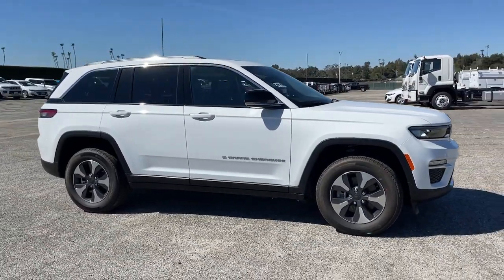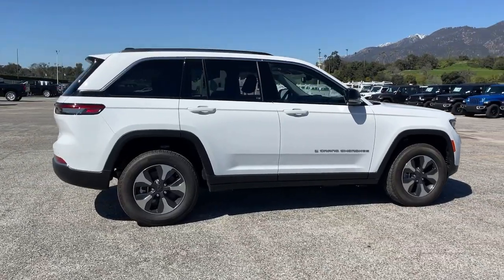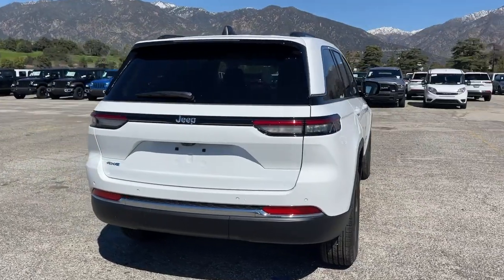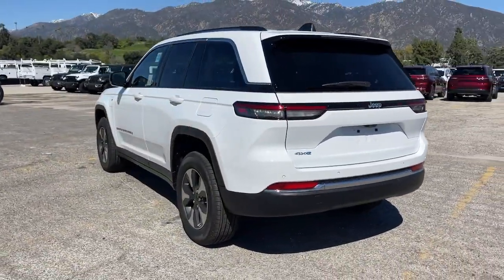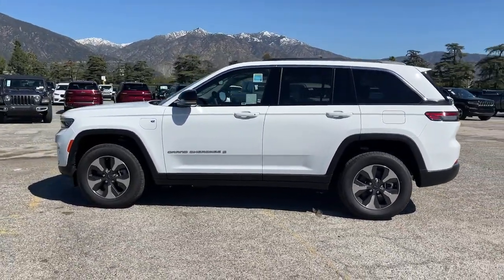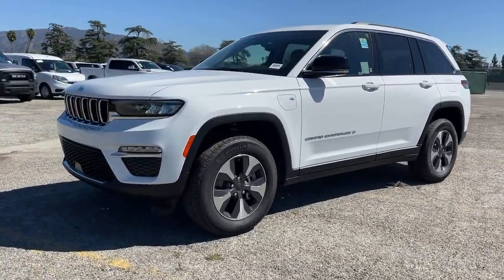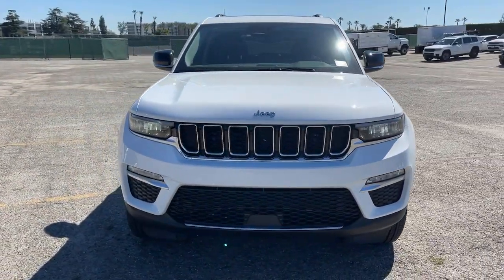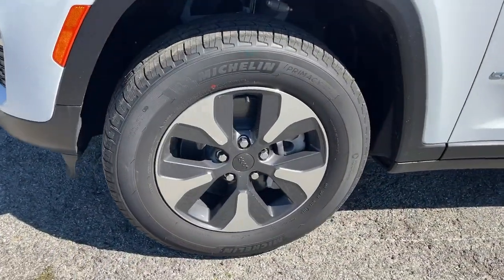2023 Jeep Grand_Cherokee Monrovia, Pasadena, Los Angeles, Montebello, Azusa, CA B391984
Bright White Clearcoat New 2023 Jeep Grand_Cherokee 4xe available in monrovia, California at Monrovia CDJR. Servicing the Pasadena, Los Angeles, Montebello, Azusa, CA area.

Monrovia CDJR
1305 S Mountain Ave

Recent Arrival! 4WD.
TRANSMISSION: 8-SPEED AUTOMATIC 8P75PH PHEV  (STD),GLOBAL BLACK  CAPRI LEATHER SEATS,TIRES: 265/60R18 BSW A/S LRR  (STD),QUICK ORDER PACKAGE 27F  -inc: Engine: 2.0L I4 DOHC DI Turbo PHEV  Transmission: 8-Speed Automatic 8P75PH PHEV,ENGINE: 2.0L I4 DOHC DI TURBO PHEV  (STD),BRIGHT WHITE CLEARCOAT,WHEELS: 18 X 8 FULLY PAINTED ALUMINUM  (STD),FRONT LICENSE PLATE BRACKET,Turbocharged,Four Wheel Drive,Power Steering,ABS,4-Wheel Disc Brakes,Brake Assist,Brake Actuated Limited Slip Differential,Aluminum Wheels,Conventional Spare Tire,Sun/Moonroof,Generic Sun/Moonroof,Panoramic Roof,Heated Mirrors,Power Mirror(s),Integrated Turn Signal Mirrors,Rear Defrost,Privacy Glass,Intermittent Wipers,Variable Speed Intermittent Wipers,Rear Spoiler,Remote Trunk Release,Power Liftgate,Power Door Locks,Daytime Running Lights,Automatic Headlights,LED Headlights,Fog Lamps,Automatic Highbeams,AM/FM Stereo,Navigation System,Satellite Radio,Bluetooth Connection,HD Radio,Requires Subscription,Premium Sound System,MP3 Player,Steering Wheel Audio Controls,Auxiliary Audio Input,Premium Sound System,Power Driver Seat,Power Passenger Seat,Mirror Memory,Driver Adjustable Lumbar,Seat Memory,Power Driver Seat,Driver Adjustable Lumbar,Power Passenger Seat,Passenger Adjustable Lumbar,Pass-Through Rear Seat,Heated Rear Seat(s),Rear Bench Seat,Adjustable Steering Wheel,Trip Computer,Power Windows,WiFi Hotspot,Heated Steering Wheel,Keyless Entry,Power Door Locks,Keyless Start,Keyless Entry,Power Door Locks,Remote Trunk Release,Universal Garage Door Opener,Cruise Control,Adaptive Cruise Control,Climate Control,Multi-Zone A/C,A/C,Woodgrain Interior Trim,Bucket Seats,Heated Front Seat(s),Driver Vanity Mirror,Passenger Vanity Mirror,Driver Illuminated Vanity Mirror,Passenger Illuminated Visor Mirror,Floor Mats,Mirror Memory,Seat Memory,Remote Engine Start,Keyless Start,Smart Device Integration,Power Windows,Power Door Locks,Trip Computer,Security System,Immobilizer,Traction Control,Stability Control,Traction Control,Front Side Air Bag,Rear Parking Aid,Blind Spot Monitor,Lane Departure Warning,Lane Keeping Assist,Lane Departure Warning,Front Collision Mitigation,Rear Collision Mitigation,Tire Pressure Monitor,Driver Air Bag,Passenger Air Bag,Front Head Air Bag,Rear Head Air Bag,Passenger Air Bag Sensor,Knee Air Bag,Child Safety Locks,Back-Up Camera